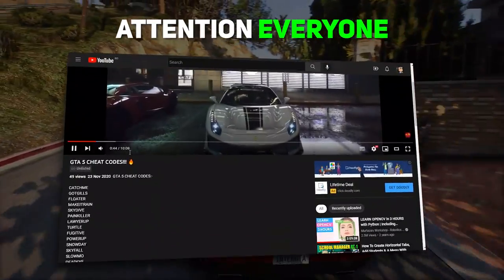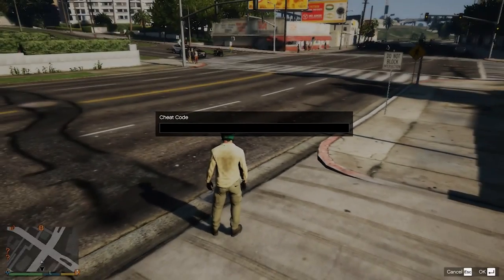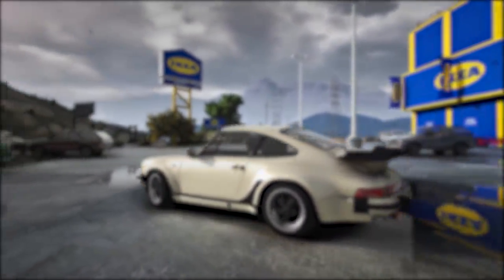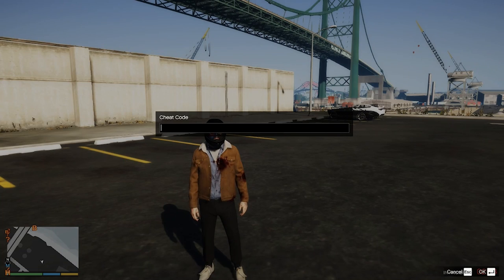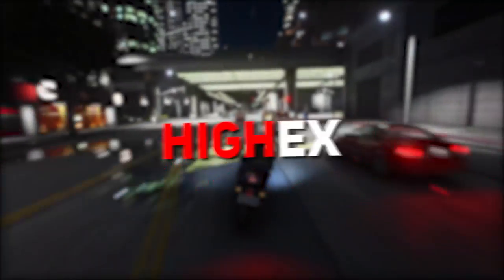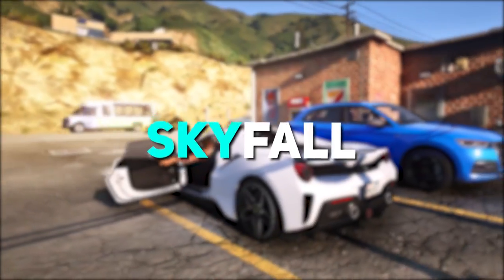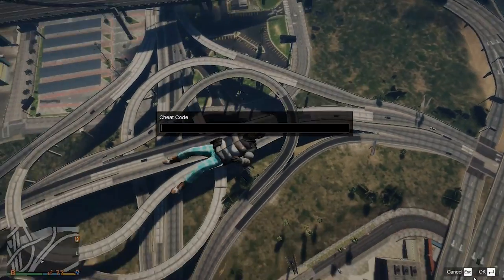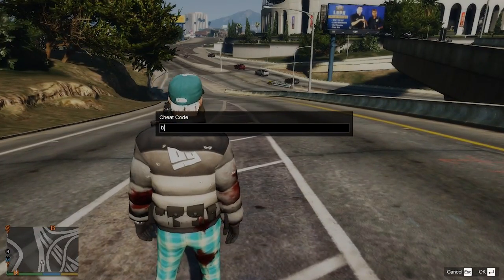🔥Top New Cheats Of GTA 5 - 2022 | GTA V All New Cheat Codes For PC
GTA 5 All best new cheat codes pc

In this video, I'll show you guys how you can use cheat codes. And also some new enjoyable cheat codes of gta 5 pc.

Timestamps:-
0:00 Intro
0:49 Cheat Number 1
1:17 Cheat Number 2
1:36 Cheat Number 3
1:56 Cheat Number 4
2:30 Cheat Number 5
2:46 Cheat Number 6
3:08 Cheat Number 7
3:25 Cheat Number 8
3:41 Cheat Number 9
4:08 Cheat Number 10
4:24 Cheat Number 11
4:49 Cheat Number 12
5:08 Cheat Number 13
5:32 Cheat Number 14
6:23 Cheat Number 15
6:48 Cheat Number 16
7:19 Like Sub & Bye

Cheat Codes:-
PAINKILLER - Gives Invincibility
CATCHME - Super Sprint
LAWYERUP - Lower Wanted Level
HOPTOIT - Super Jump
GOTGILLS - Quick Swim
TURTLE - Max Armor
FUGITIVE - Upper Wanted Level
TOOLUP - Weapons
DEADEYE - Slowmo while Aiming
POWERUP - Fills Special Ability Bar
HOTHANDS - Explosive melee
HIGHEX - Explosive rounds
SKYFALL - Fall from sky
SKYDIVE - Gives Parachute
FLOATER - Moon Gravity
BUZZOFF - Spawn Helicopter

RAM: 8 GB DDR4
Processor: Intel Core i5 7200U CPU @ 2.50 Ghz   2.71Ghz
HDD: 1 TB
SSD: 100 GB
Operating System: Windows 10 Pro
Graphics Card: Intel HD Graphics 620
Screen Resolution: 1366*768
Refresh Rate: 60 Hz

Recording software: Bandicam and xbox game bar